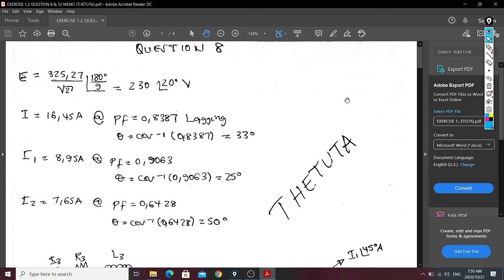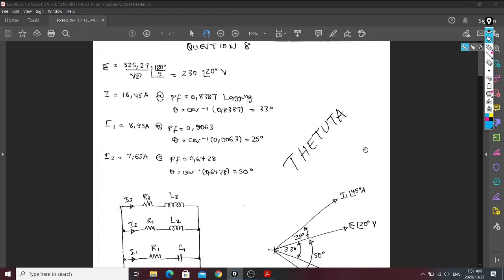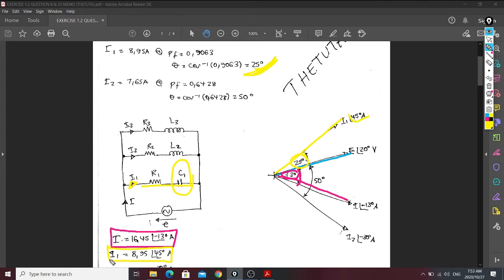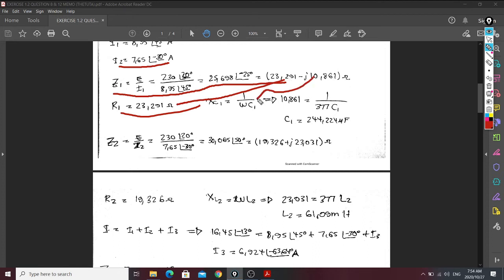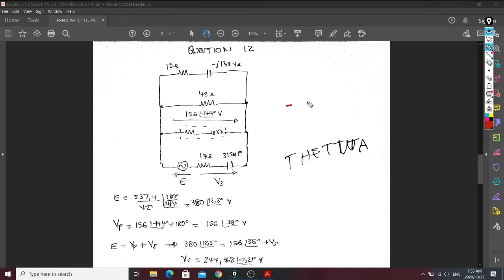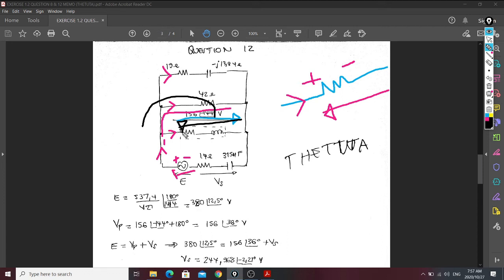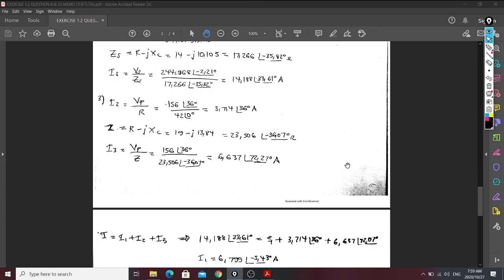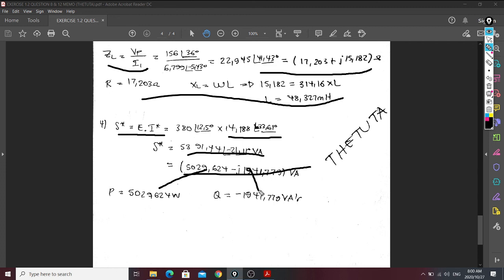ELECTRICAL ENGINEERING 2 PROBLEM SOLVING 7